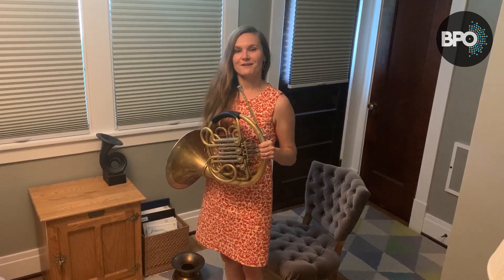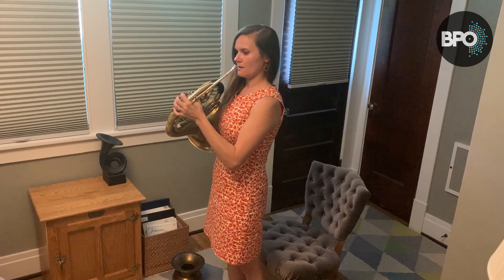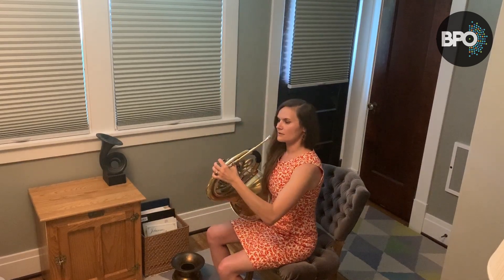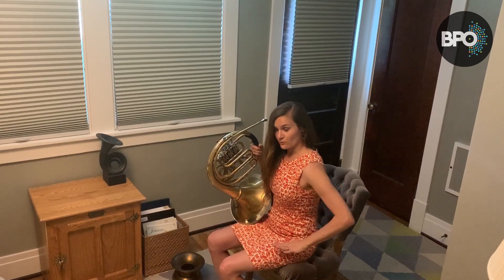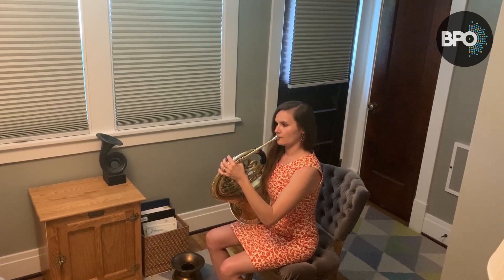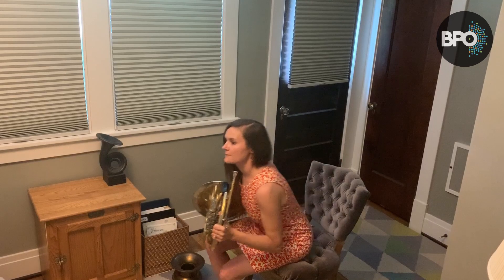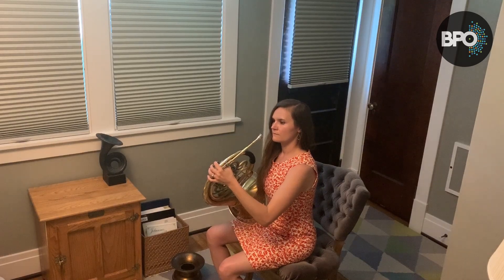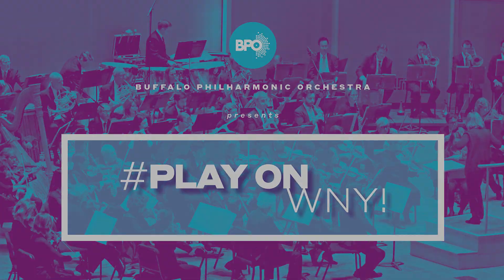WINDS/BRASS: Proper posture for wind and brass players with Sheryl Hadeka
BPO musician Sheryl Hadeka guides wind and brass students in good posture.

Part of the BPO's PlayonWNY project.